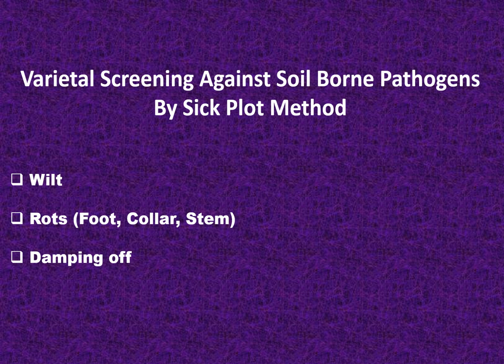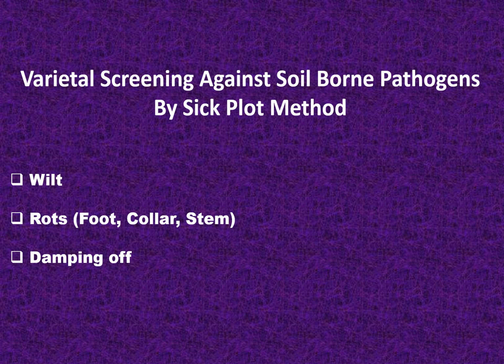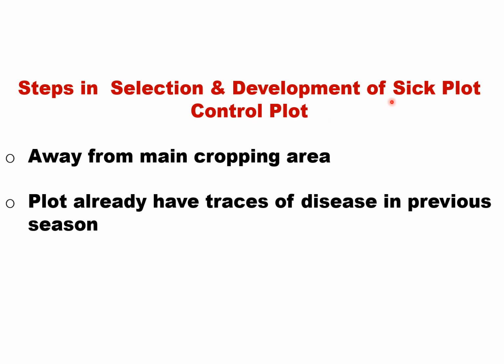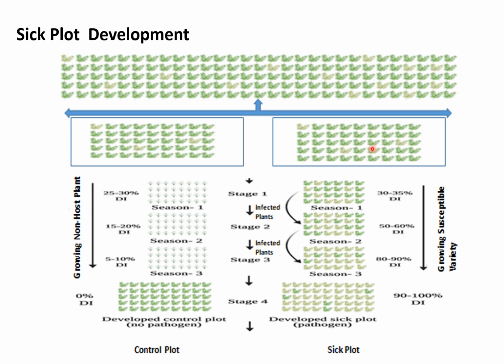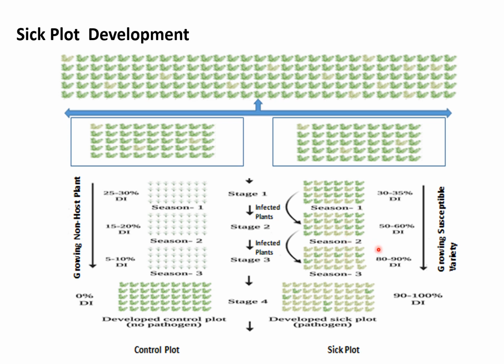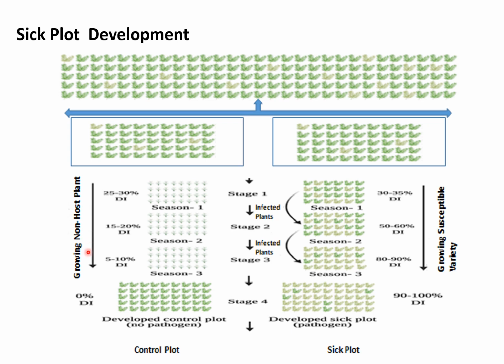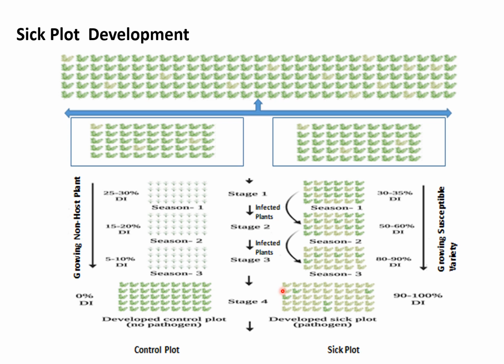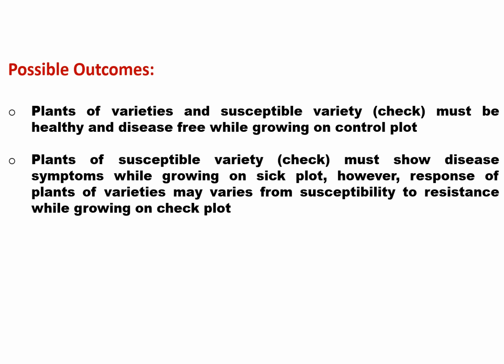Screening of Plant Germplasm Against Soil Borne Pathogens By SICK PLOT method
Soil Borne Pathogens are responsible of most fatal diseases of plants such as wilts, rots and damping off. These pathogens have world wide distribution and its very difficult to manage them. To assess current and future germplasm resistance against them, we need to develop sick plot.